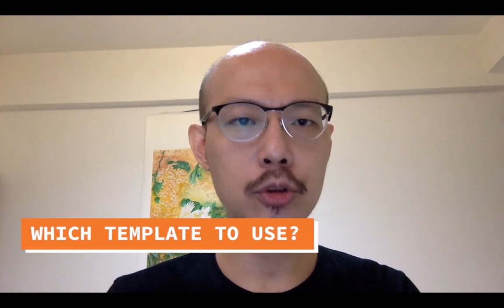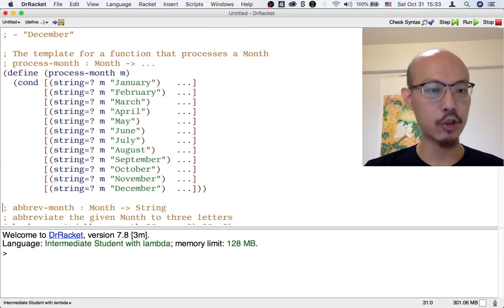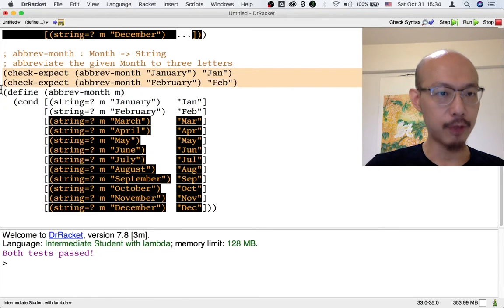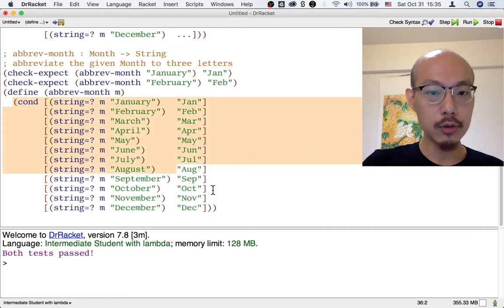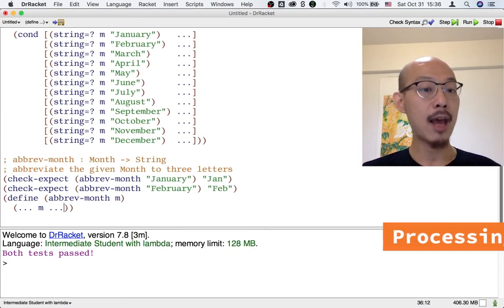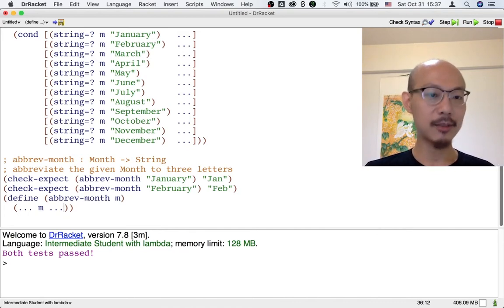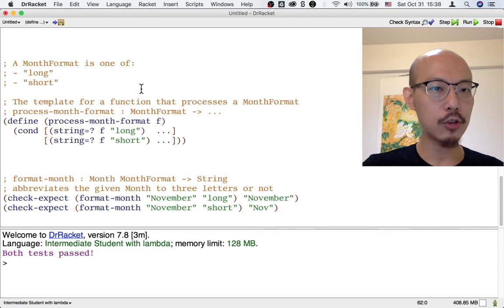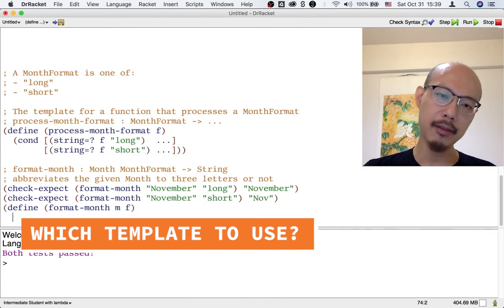Which template to use? 1 input